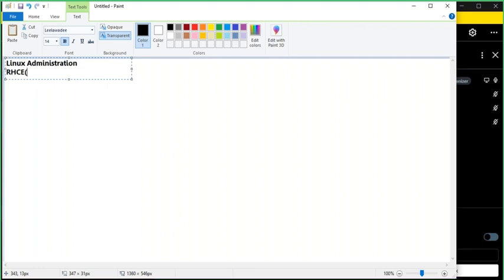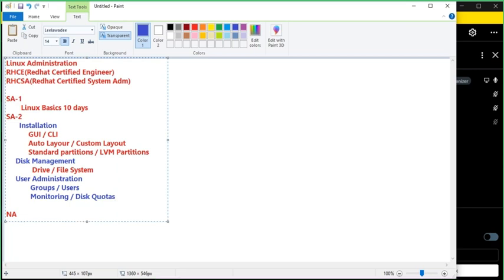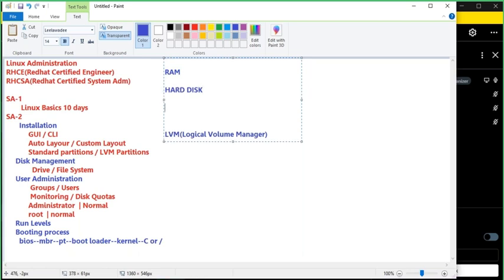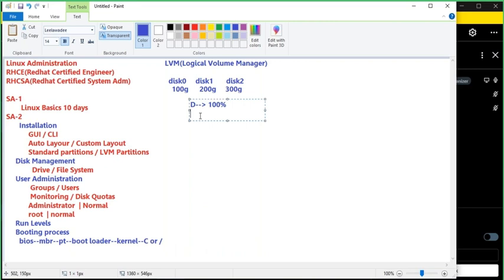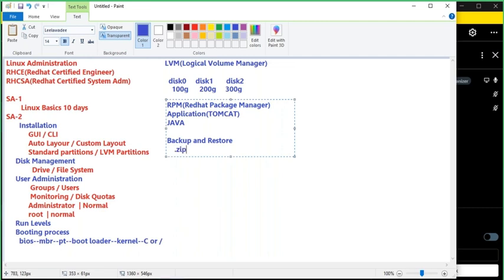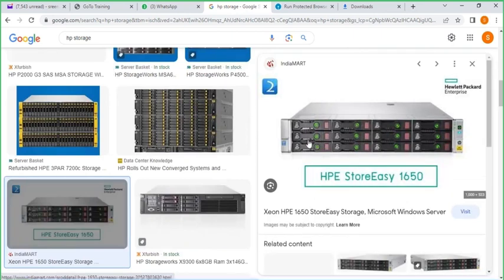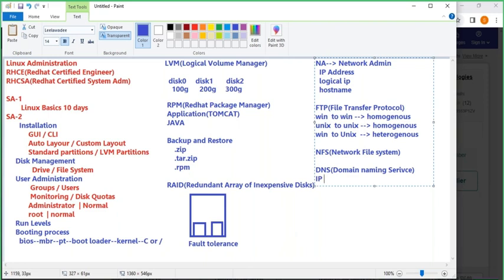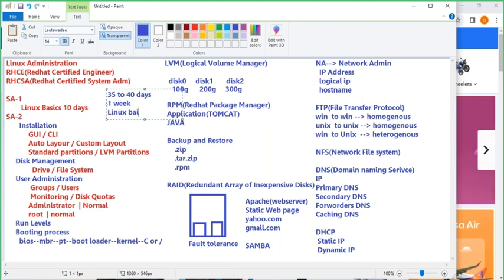Redhat Linux Admin and Certification Course | RHCE RHCSA | Part - 1 | Balaji Tutorial Linux Course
A DevOps engineer must understand Linux Administration, such as file handling, system administration, text processing and process management. They should also know how to operate Linux servers ~

Linux Administration + RHCE + RHCSA pre recorded 35+ Hours videos are available with the price of 599 RS 🙂.

Join our Telegram I’ll post new hirings there :)